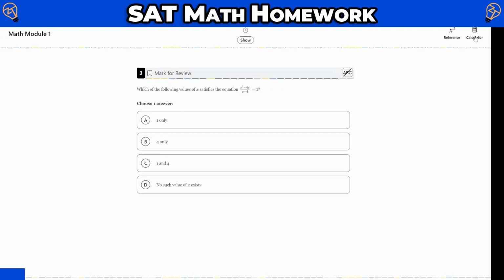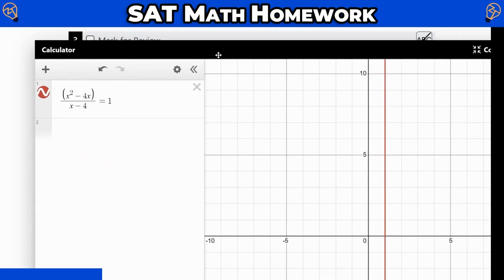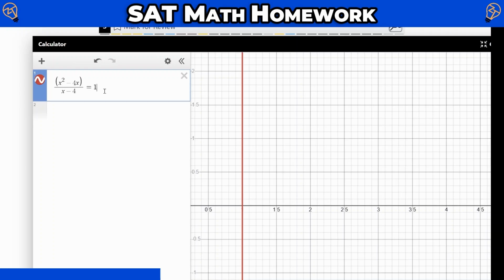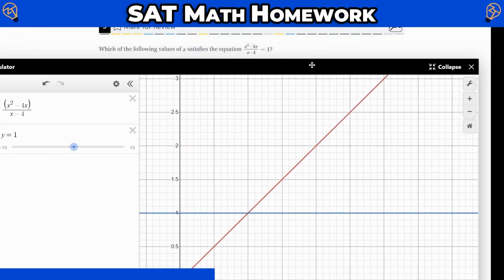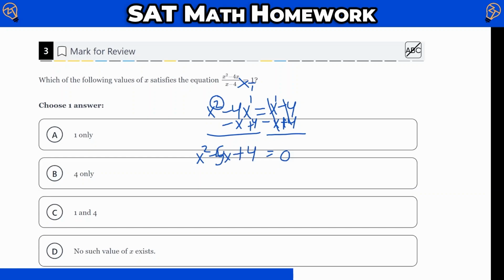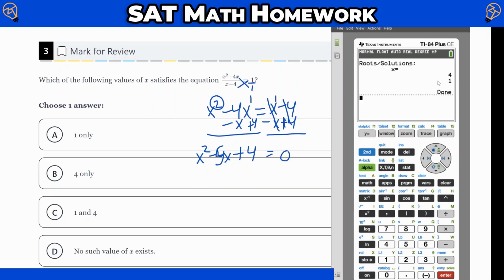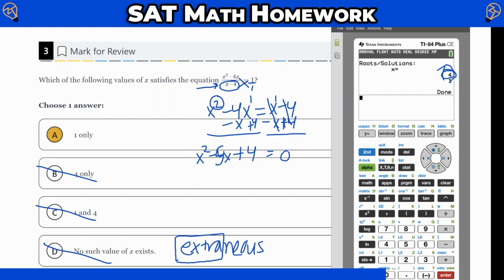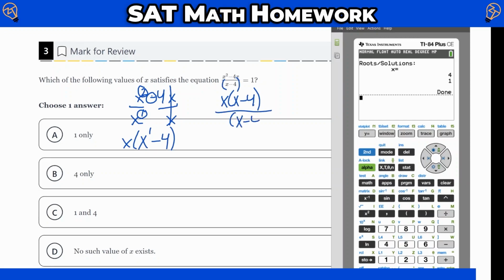Week 9 - Day 2 (Advanced Math) - #3